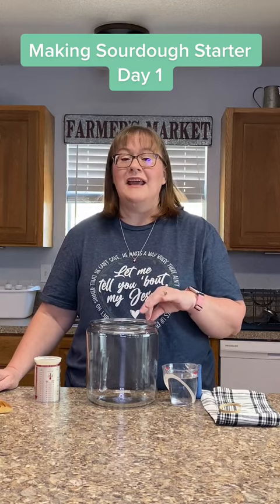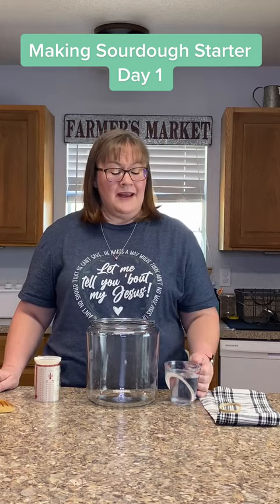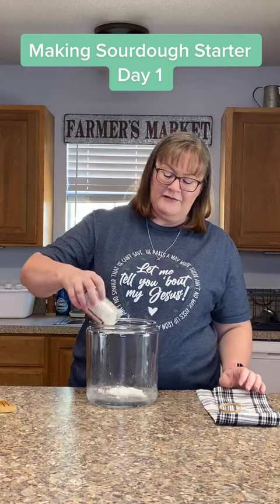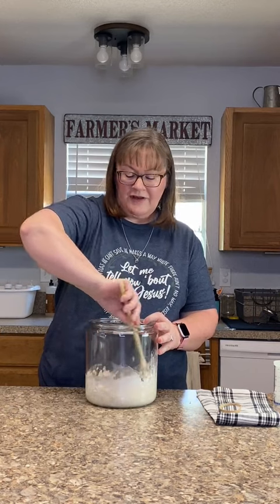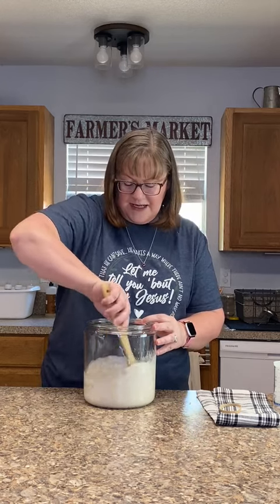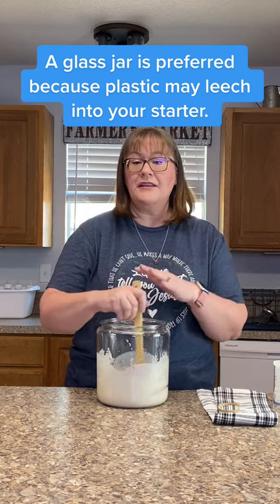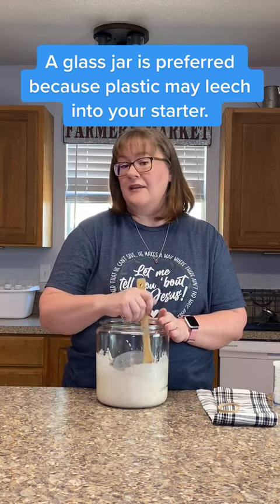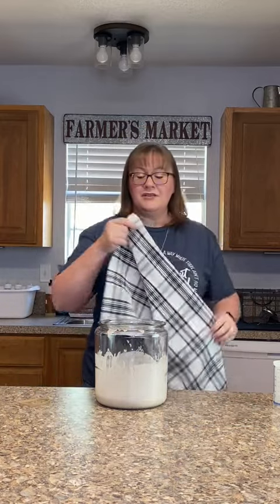Sourdough Starter Recipe